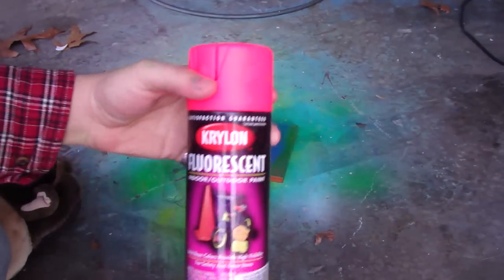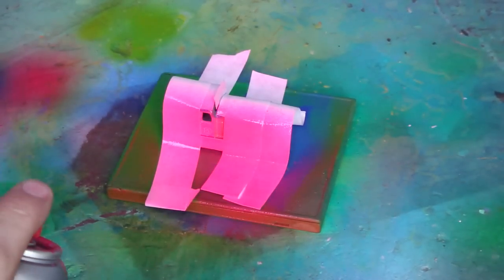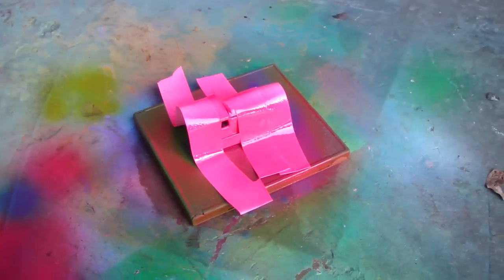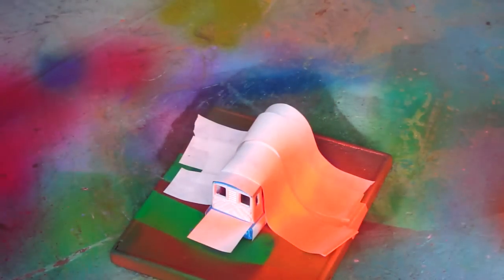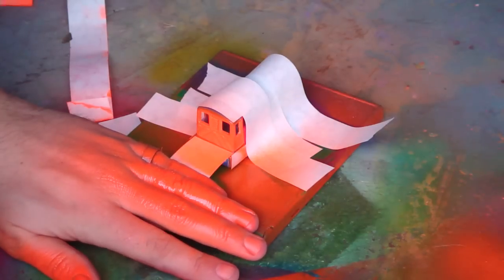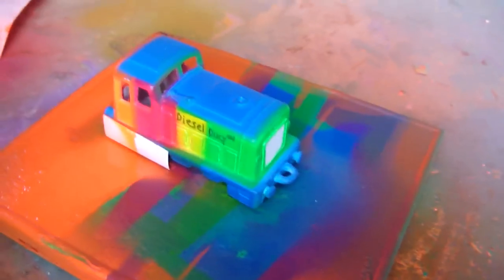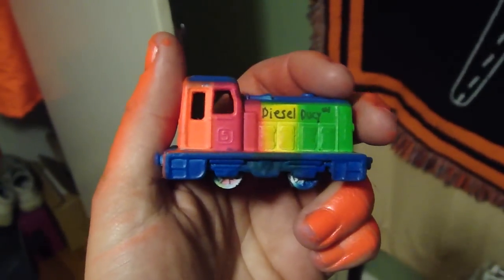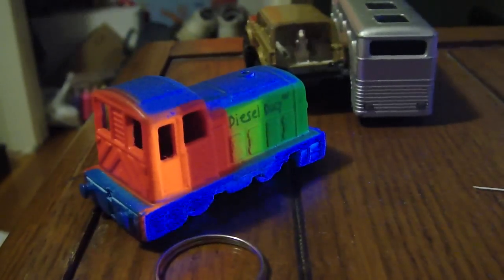Painting DieselDucy #1 part 5: pink and orange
the actual colors are now all done, now all that needs to be done is glow and clearcoat Facebook